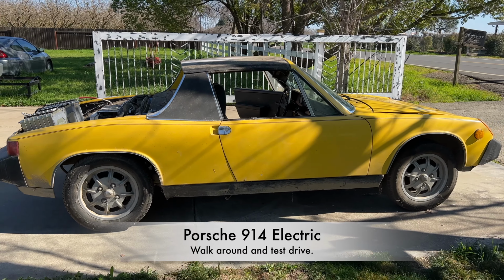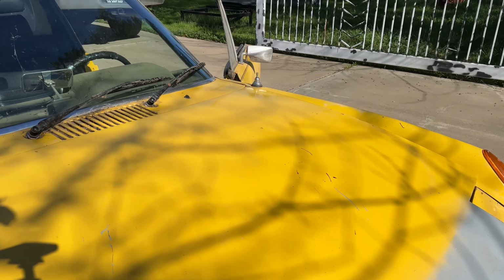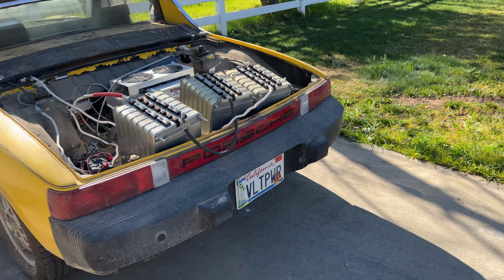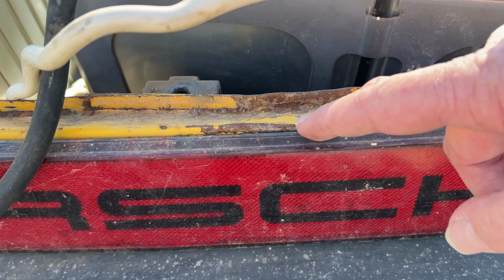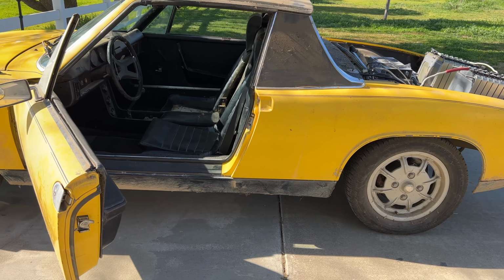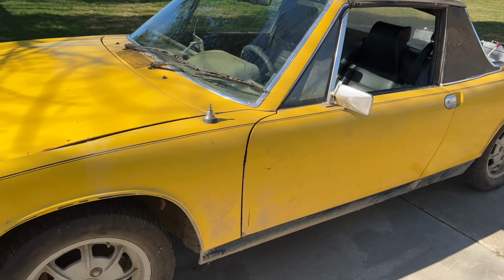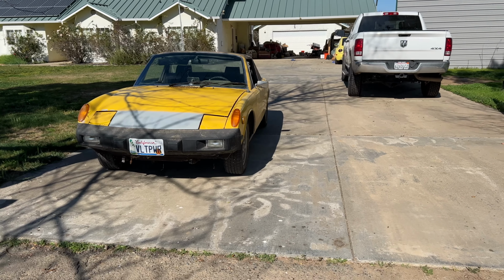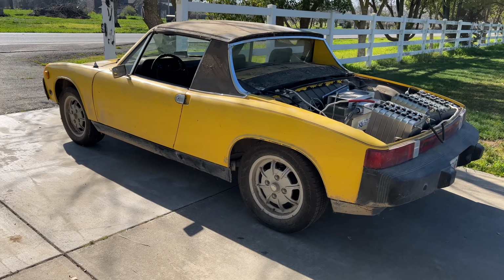Porsche 914 Electric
This is a test run of my electric Porsche 914. This was converted to electric back in like 2008 with an AC Kit from Ekectro Automotive. The motor/controller were from Azure Dynamics. The motor is the upgraded version of their AC-24 and the DMOC 445 inverter. It is a lower power kit I feel would have been better applied to fiberglass VW kit cars vs the heavier Porsche 914. If this kit had used the DMOC 645 and their AC-50 then it would have better matched the vehicles weight and made a conversion worthy of the Porsche 914. This is however a complete and running vehicle and has all the original software and associated files specific to this controller. A similar file from a different controller would not work if you wished to change parameters. It is a 144v 270amp AC induction motor controller and motor setup that can be changed to a much higher voltage which would give better performance to this beastie.